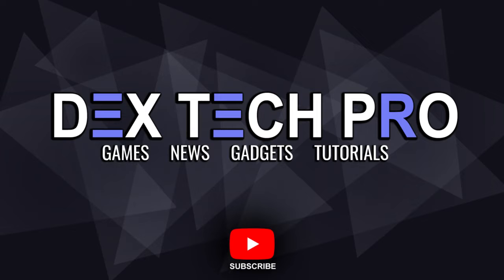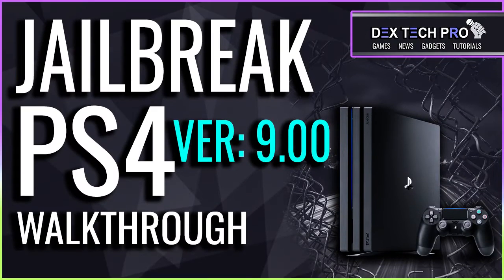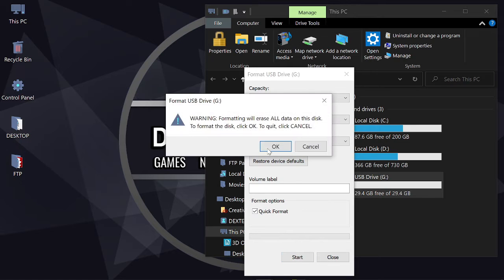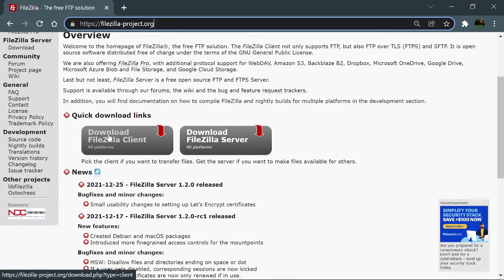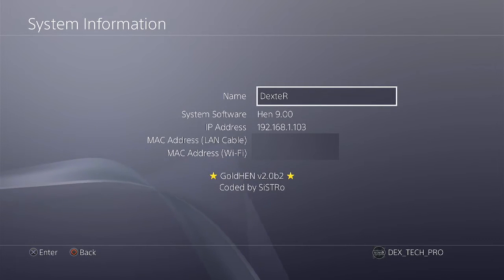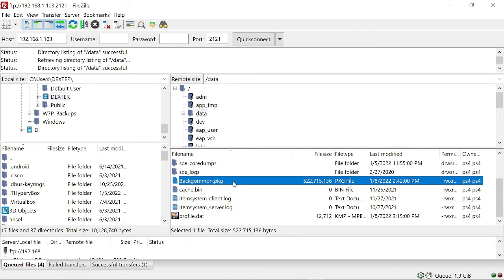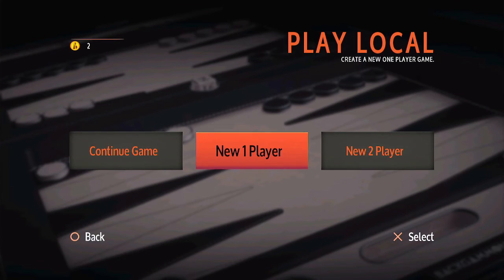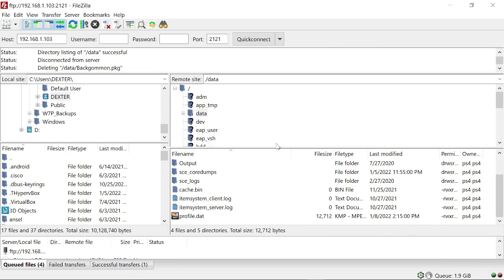Transfer Games to PS4 from PC via LAN and FTP (No USB stick or External Hard Disk Drive Needed)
In this video tutorial, I teach you how to transfer and install game on your PlayStation 4 via file Transfer Protocol (FTP) over Local Area Network (LAN) connection. The benefit of using this FTP client-server is that, you won't be needing either USB stick or external Hard Disk Drive to transfer and install Games or Apps or at all. This is a complete walkthrough and you never miss a single task in order to accomplish it.